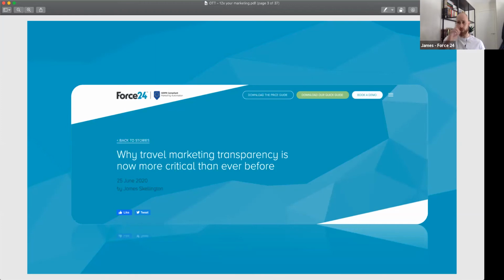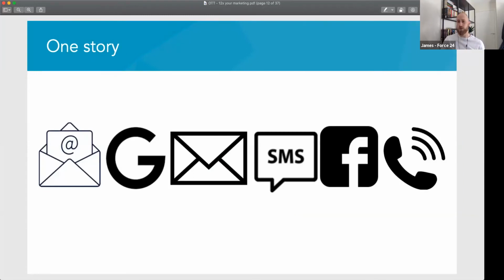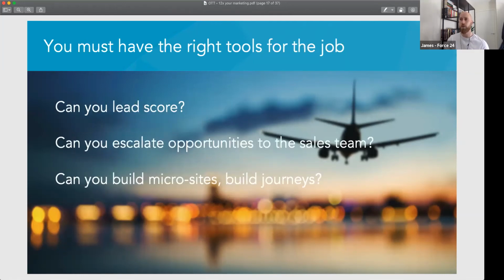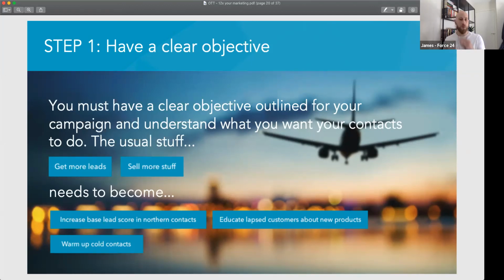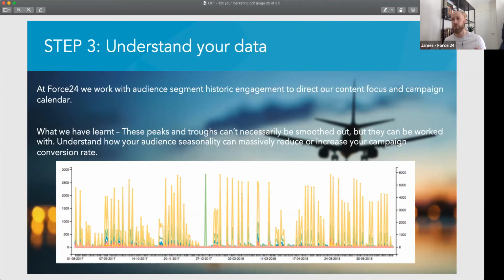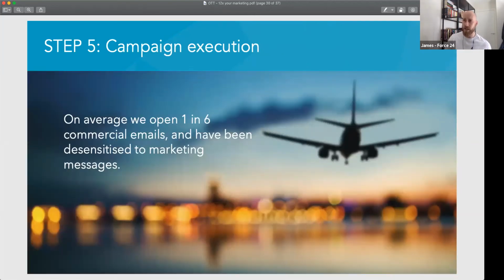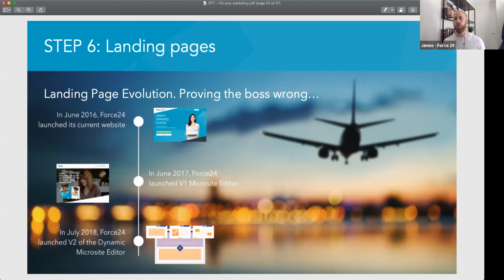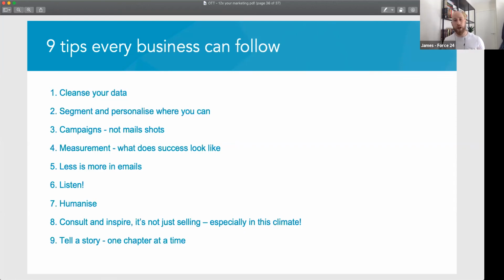10 x your sales channel with OTTOmail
Are you engaging with the Travel Professionals who are taking your courses? You can communicate with this micro audience, who sell you, using OTTOMail. This powerful tool, which comes with your OTT marketing subscription, makes virtual account management easy. Notify Travel Professionals about important Covid-19 updates, special offers or just say 'hi'. The team at Force 24, who power OTTOMail, will show you how you can 10x your channel sales with OTTOMail.